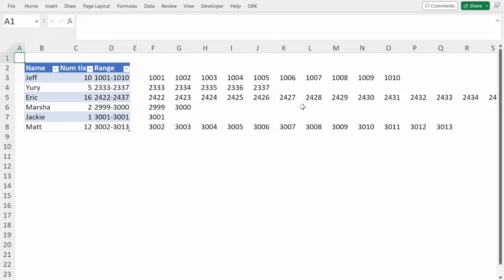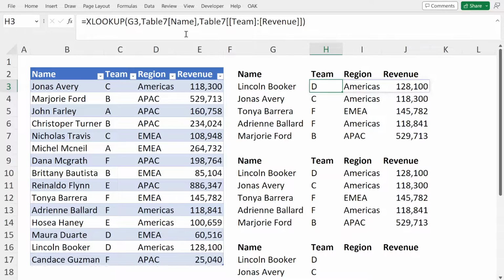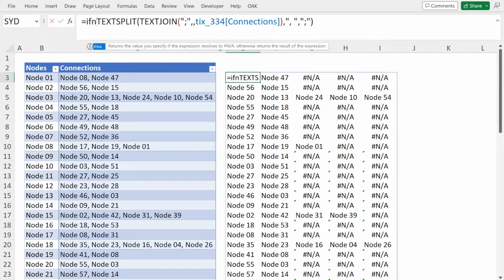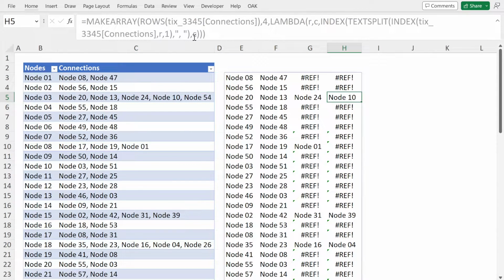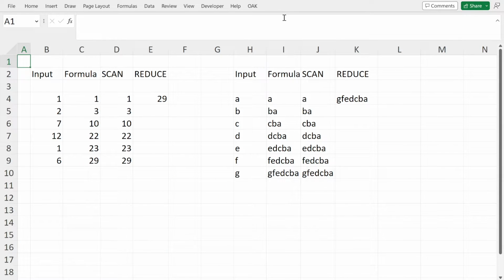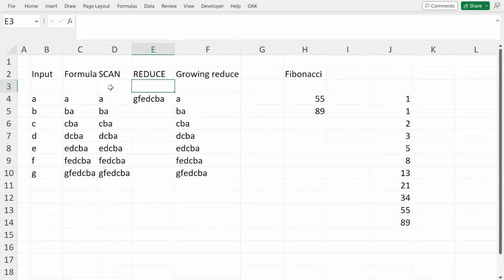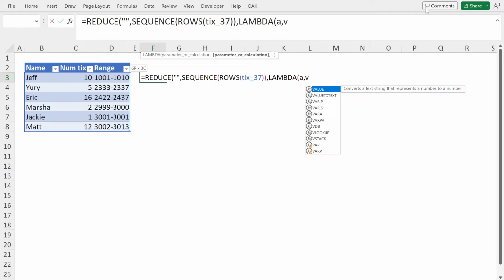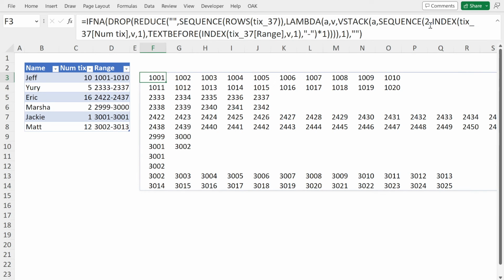Building arrays of arrays in Excel (take 2)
In a recent video I talked about finding a way to grab an array of arrays that all spill out to different numbers of columns.

This video goes a step further, and shows how you can generate such an array of arrays using a single formula, so it will automatically expand as new data is added.

I walk through a few different examples, culminating in what I think of as the general solution, using REDUCE and VSTACK.

(Note it's just the file exactly as it was at the end of the video - no comments or explanations included, so it won't make a lot of sense as a standalone, but hopefully will if you look at it with the video - I go through the tabs roughly left to right.)

This is the Owen Price (@flexyourdata) video I mentioned towards the end, which takes things a step further by abstracting the general solution into a simple function to reuse. I definitely recommend checking it out (once you've wrapped your head around the idea!):

And this is the Wyn Hopkins (@AccessAnalyticLearn) video I mentioned earlier that shows how to (sort of) make TEXTSPLIT accept an array of inputs:

Sections
00:00 Introduction and examples
04:16 Special cases
06:36 MAKEARRAY
11:58 SCAN / REDUCE introduction
17:18 General solution with REDUCE